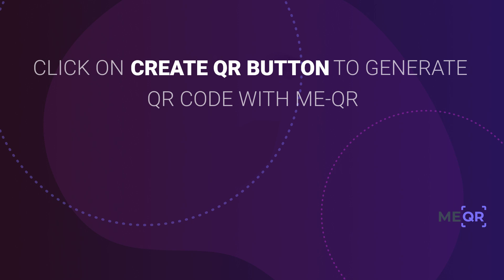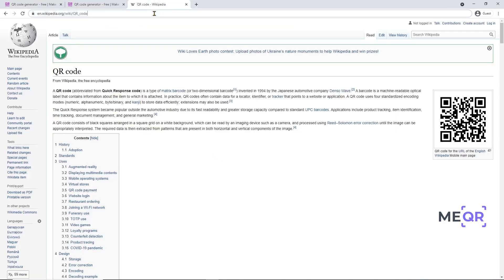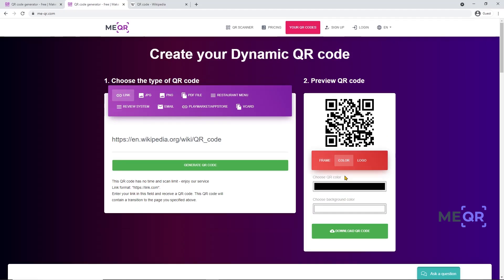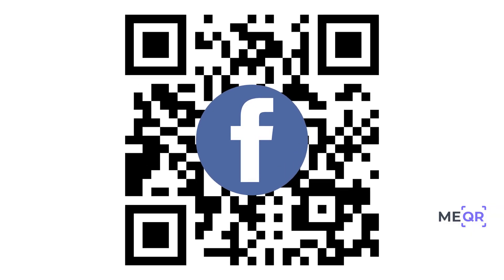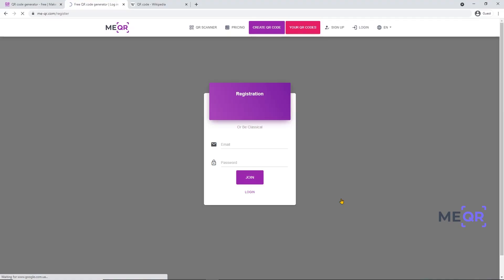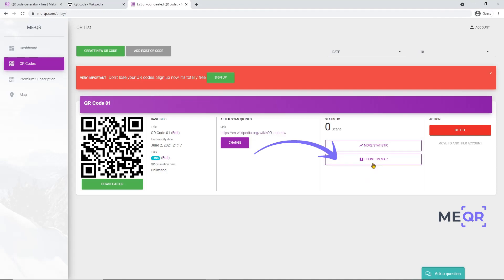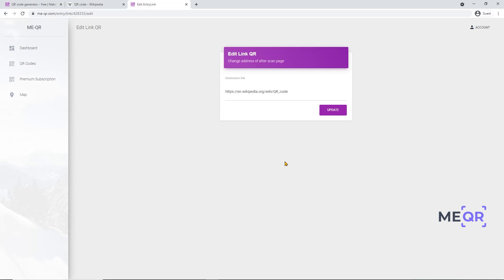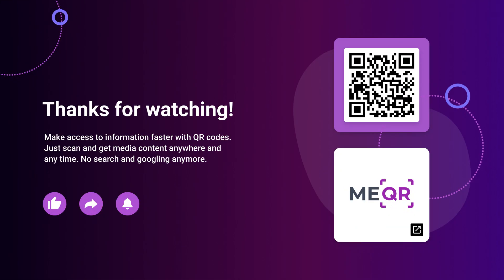QR code creation. Short manual.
Learn how to create QR codes on me-qr.com. Generate QR codes for different types, add custom design, change link or domain. Make access to your information easily with QR codes.

Time Stamps

0:00 Video beginning
0:13 What do you need to generate QR code
0:27 How to customize your QR code
0:32 QR code - downloading
0:41 What to do with created QR code
0:49 How to find created QR code
0:59 Statistic of QR scans
1:11 How to change link in created QR code